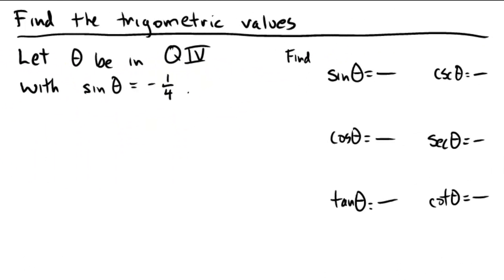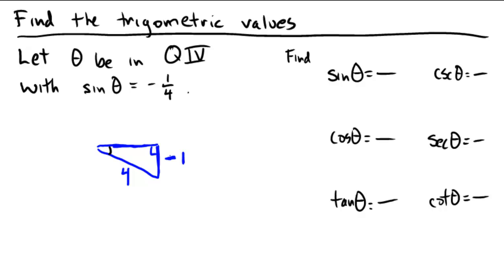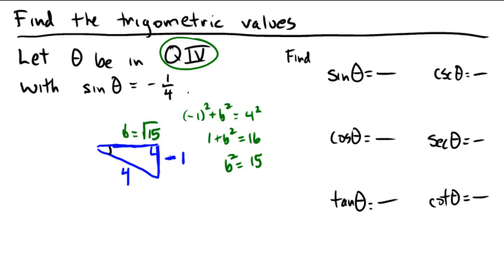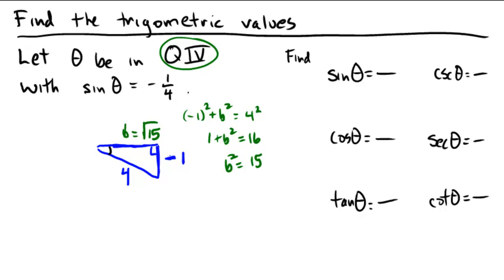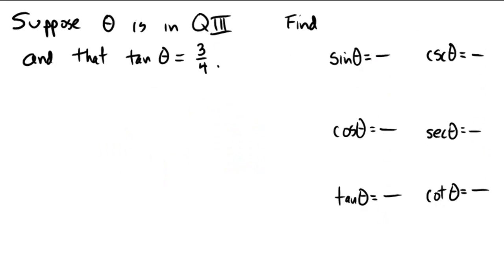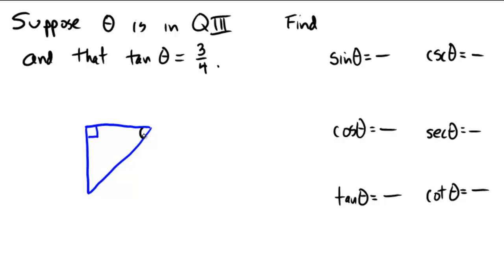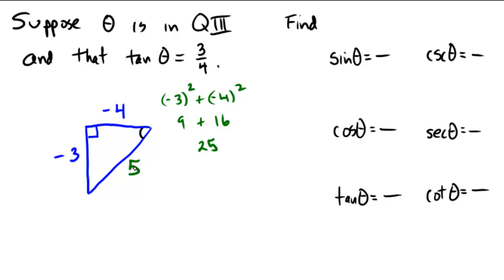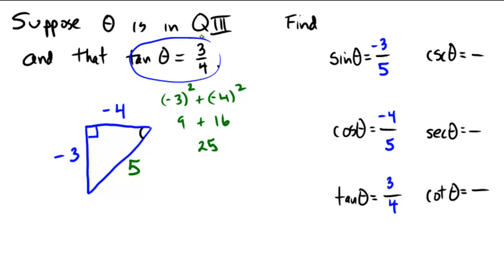Finding trig values given information about the quadrant and a trig value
Finding values of trigonometric functions given information about an angle: Problem type 2